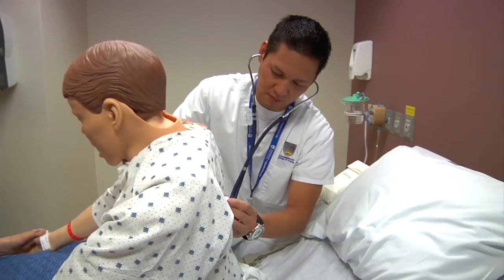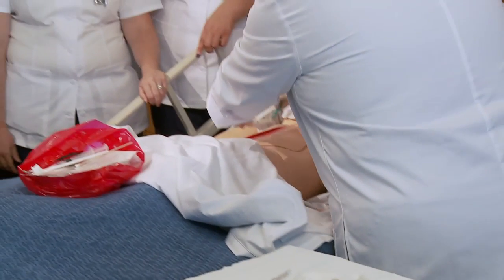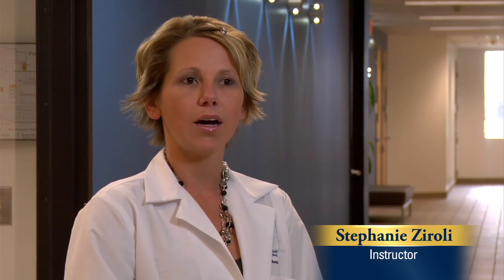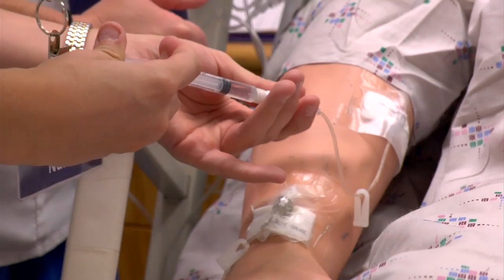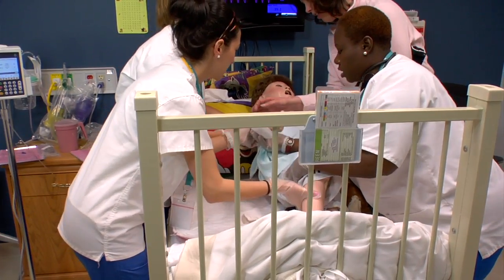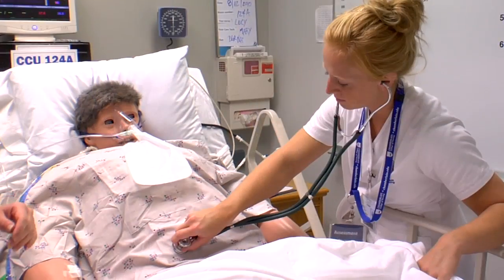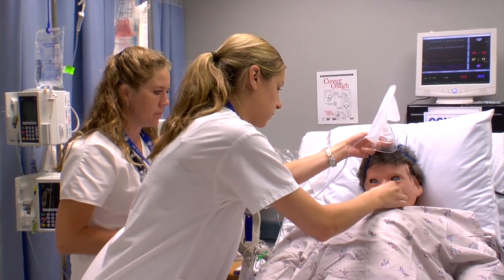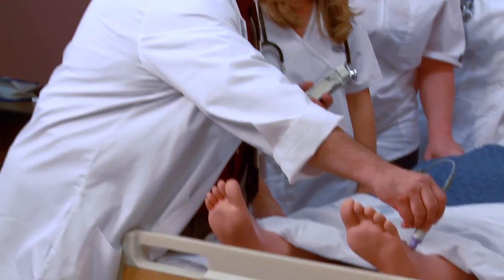Chamberlain SIMCARE Center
Prior to providing direct patient care, Chamberlain nursing students have access to SIMCare Center learning environments where they can hone their knowledge and skills and increase their confidence. In this simulated clinical patient care environment, students will be challenged to react in real-time to a wide array of medical scenarios. Chamberlain College of Nursing is one of the premier schools using this technology to enhance student learning, providing a significant advantage over other nursing programs.